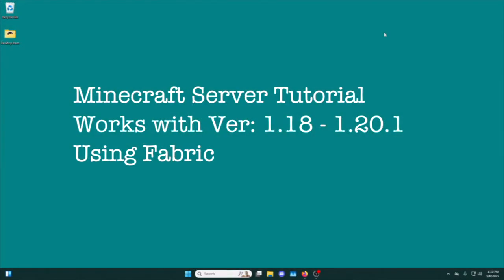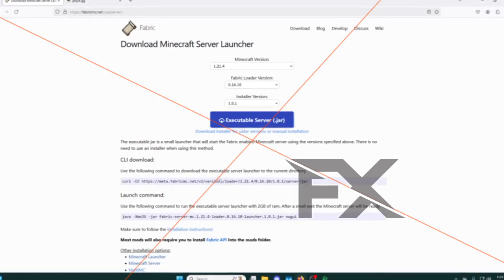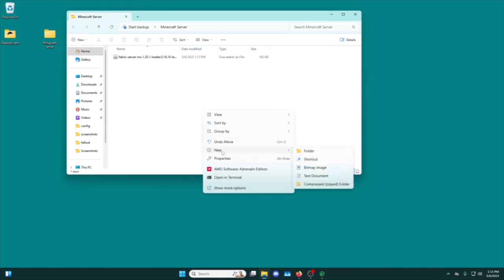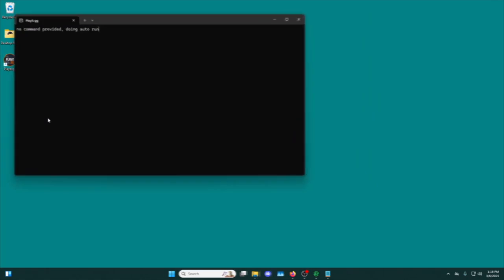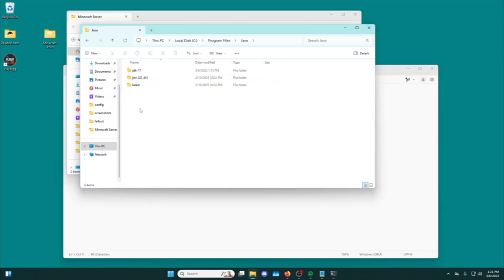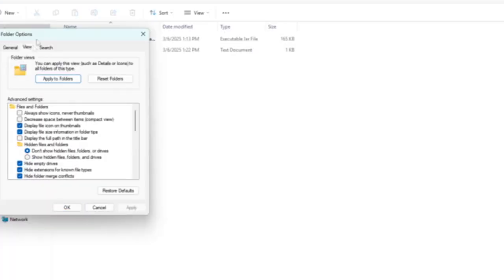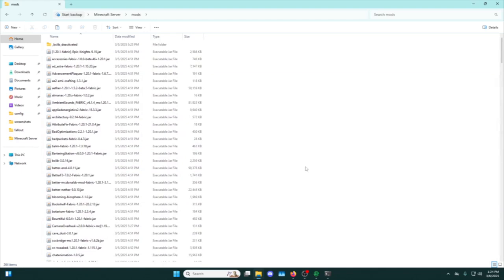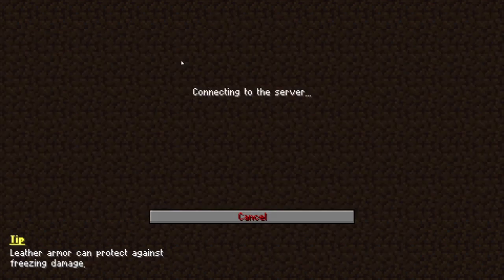How to make a Minecraft Server (Fabric 1.20.1)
This is meant for a project for college.
This tutorial teaches you how to turn your computer into a running and operatable server on Minecraft 1.20.1 using Fabric.

Since this is a university account questions may not be answered in the comments.